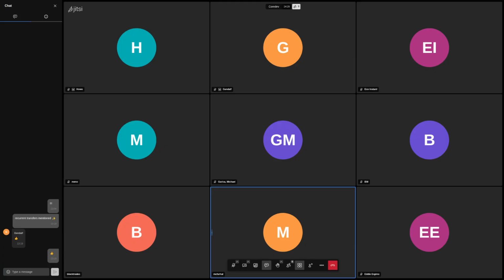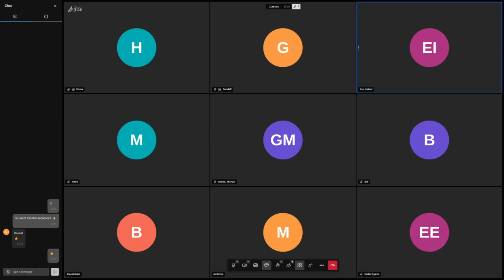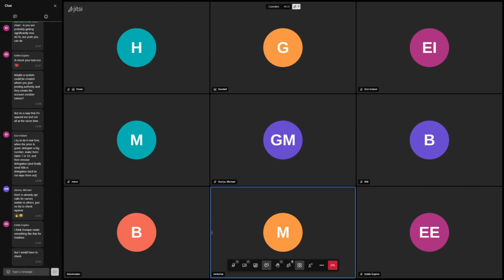Core dev meeting #74